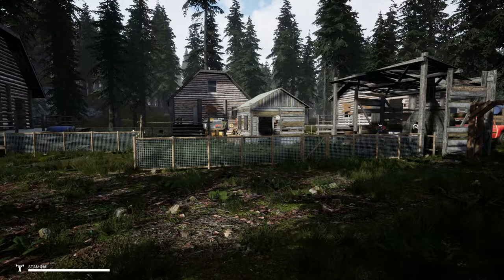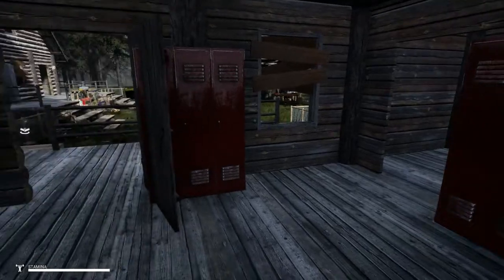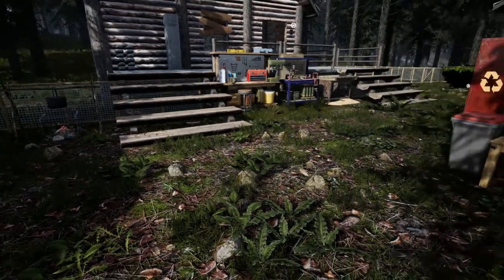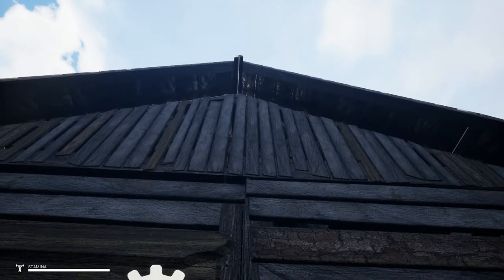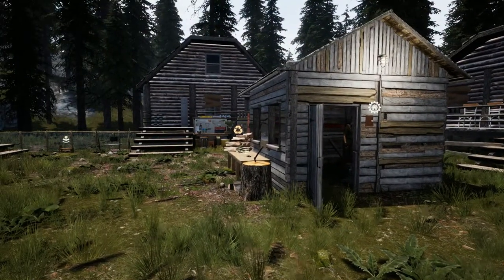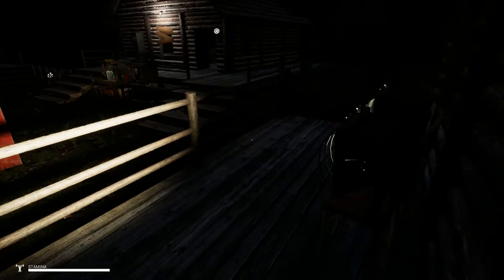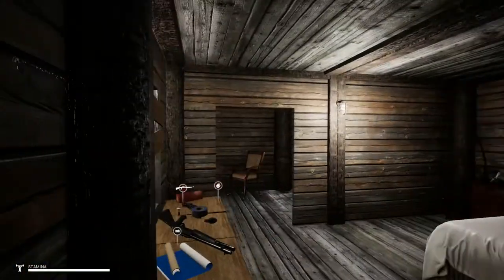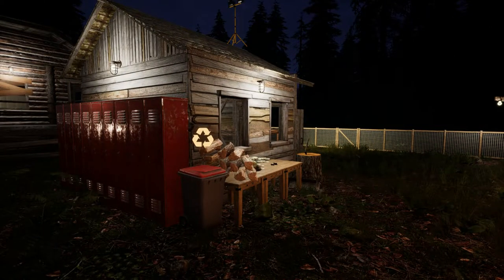Mist Survival, S2EP18, Base Tour, Electricity, Generator, Lights, Refrigerators, and Fire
Mist Survival, S2EP18

In this video I go over all the Electric Lights, Refrigerators and the different light sources that are flame based.

Twitter now as well, @viper1392000